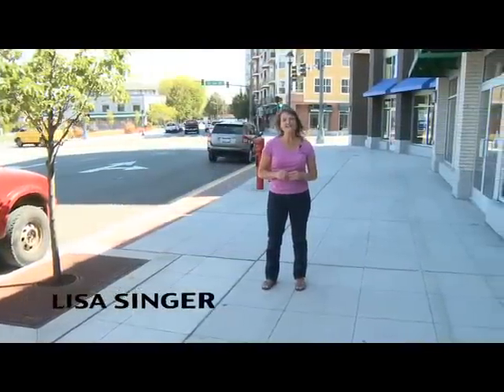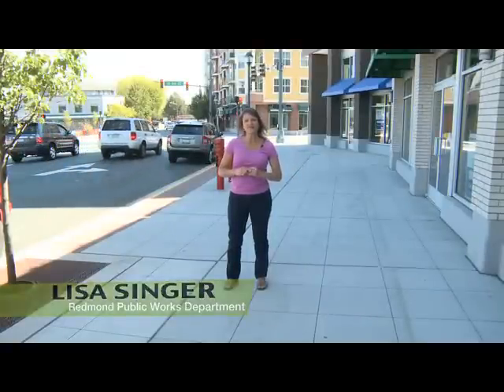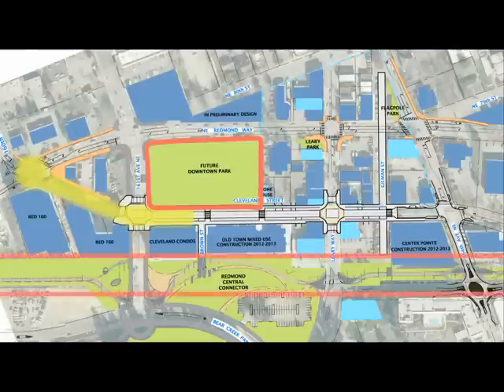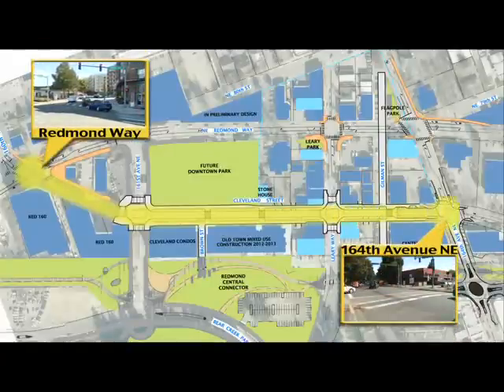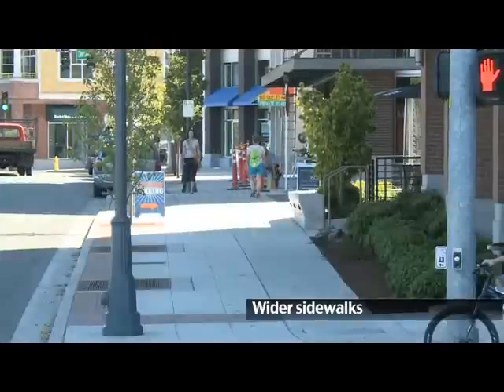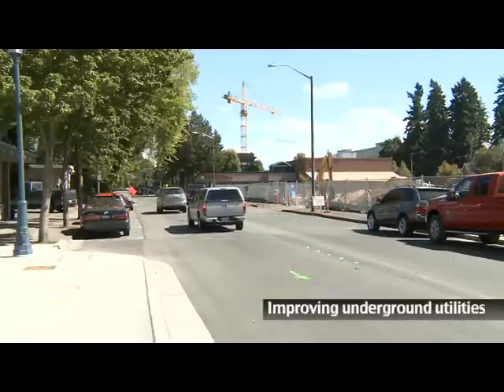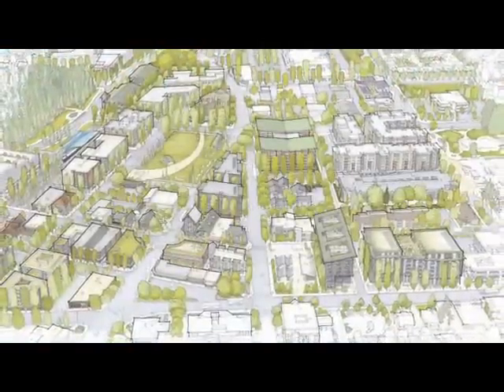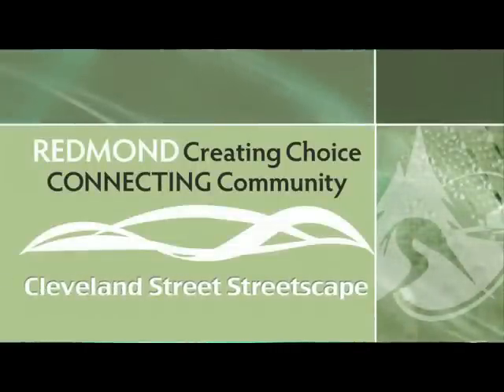Cleveland Street Streetscape Project -Downtown Redmond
Project Overview:
The project is located in historic downtown, between the future Downtown Park and the Redmond Central Connector Trail. Constructs the west half of Cleveland Street between 160th Avenue NE and 164th Avenue NE to develop a "main street" character.

The project enhances the developing community gathering place in the heart of downtown by widening sidewalks, improving the street, and preparing for two-way street operation.

For more information on this and other Downtown projects visit redmond.gov/community